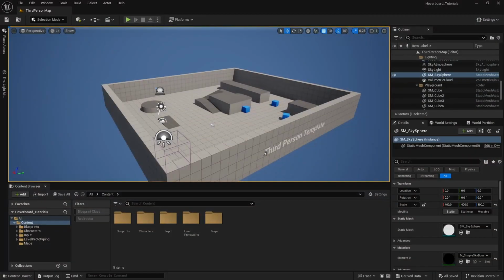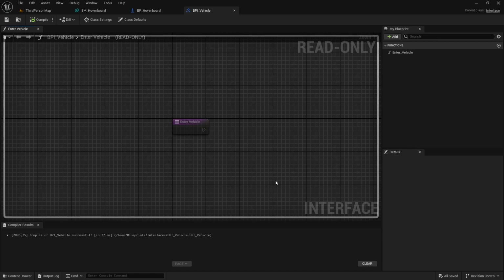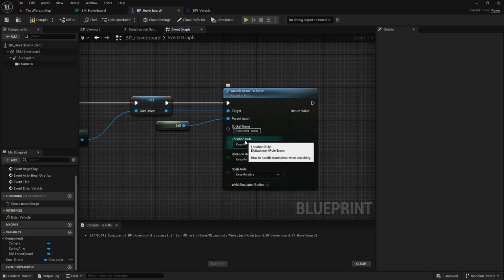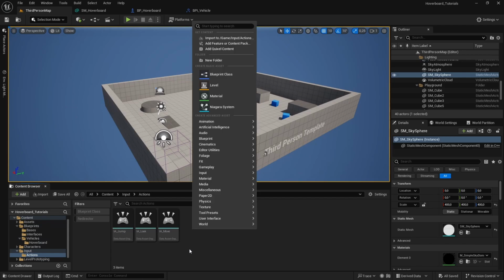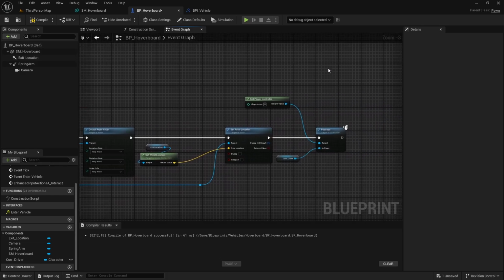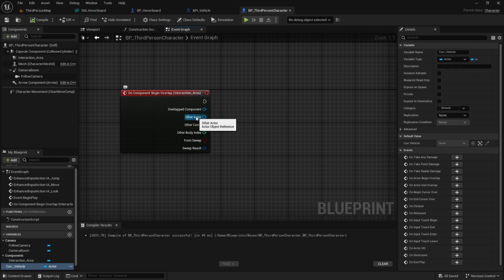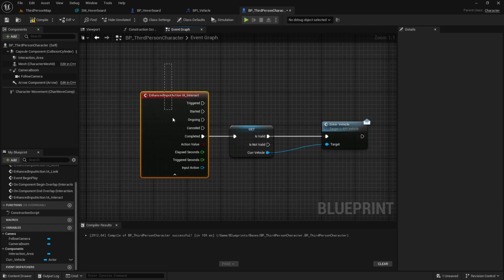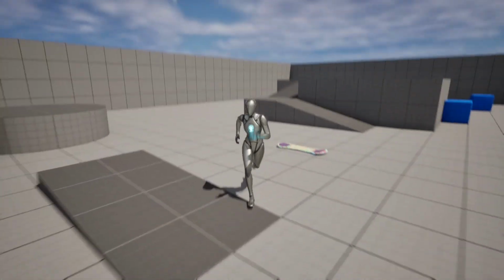How to make a hoverboard | part 1 | UE5 Tutorial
Hello everyone! I hope you're having an amazing day, in this video we'll start creating a hoverboard in Unreal Engine 5, and in this one, we'll create functionalities to enter and exit the hoverboard, I hope you enjoy and learn something new!

Chapters:
00:00 Intro!
01:20 Showing folders structure!
01:40 Importing the hoverboard model!
02:16 Creating the hoverboard blueprint!
03:00 Adding a camera to the hoverboard!
04:13 Creating the vehicle interface!
05:10 Creating the socket for the character!
06:18 Adding the interface to the hoverboard!
06:54 Implementing the "Enter Vehicle" function!
12:00 Adding the exit functionality!
18:04 Adding a sphere collision in the character blueprint
19:29 When an object begins to overlap the sphere collision area
21:40 When an object exits the sphere collision area
22:49 Interacting!
24:55 Testing and resolving camera issues!
28:09 Final!